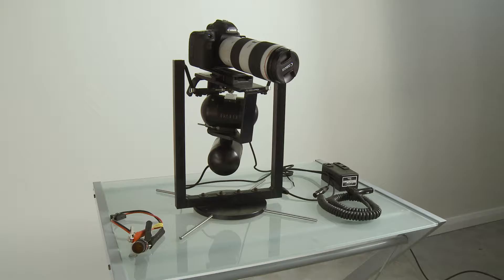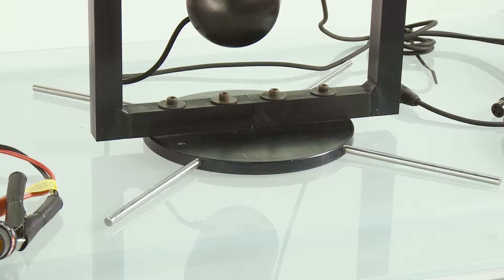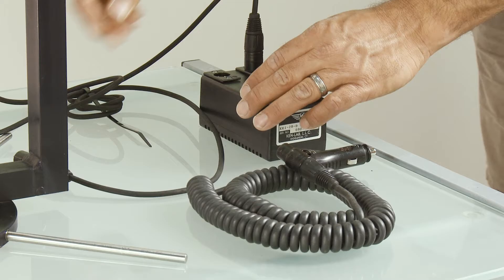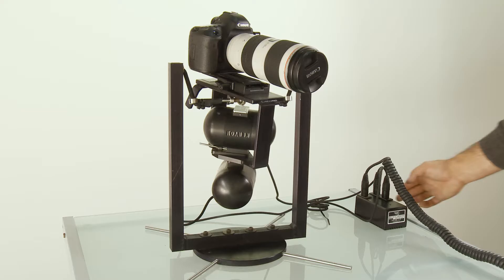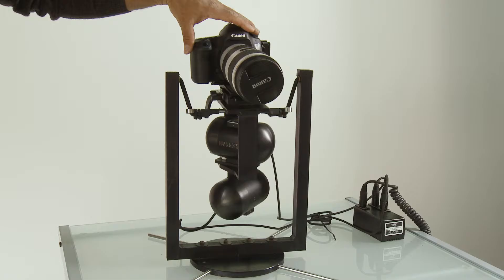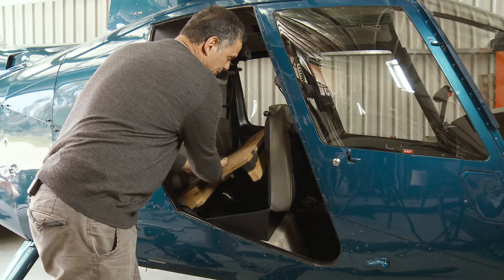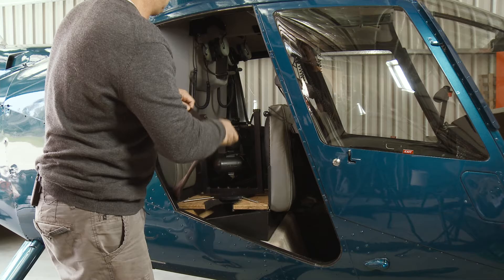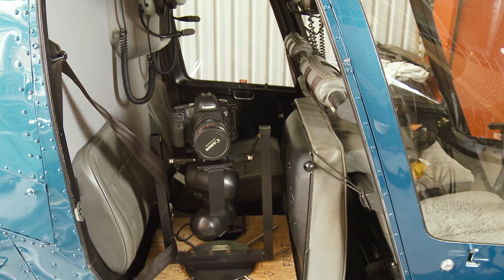How the gyro mount works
I run through what's included in the kit and how it works.